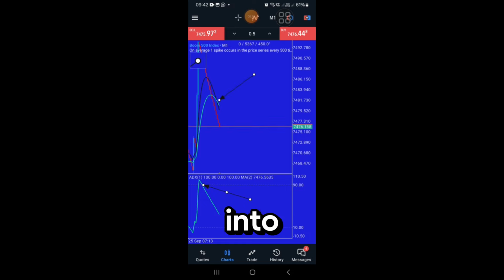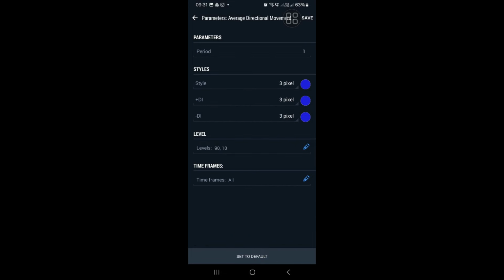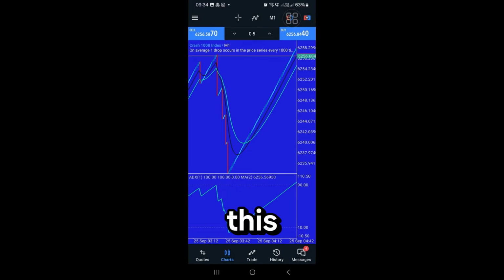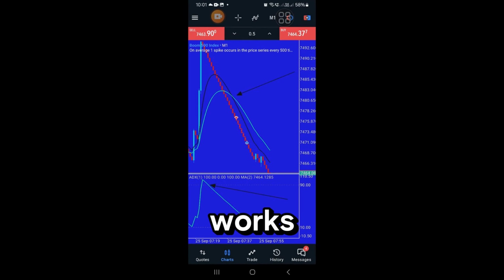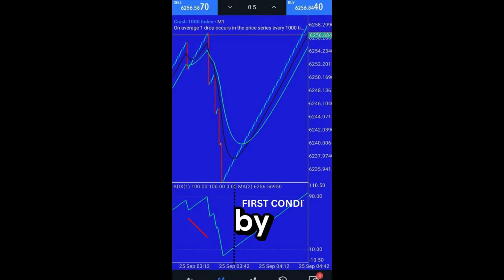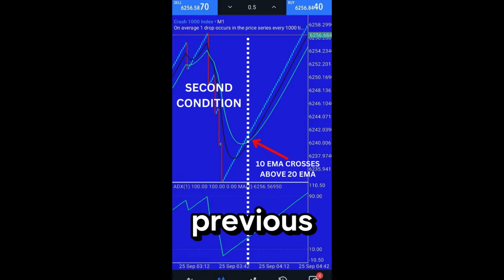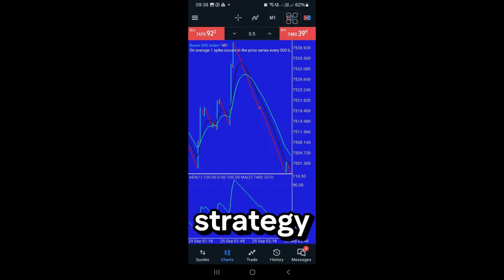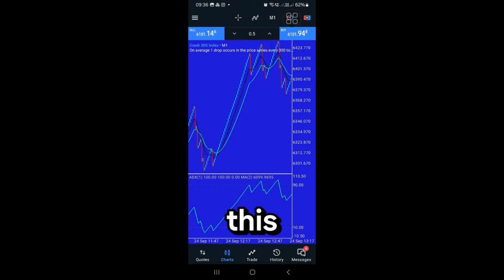Boom and Crash Scalping Strategy: Grow Your Small Account & Avoid Spikes 🚀📊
In this video, we reveal a powerful Boom and Crash scalping strategy designed to help you grow your small account while avoiding spikes! 📈💡 Learn how to trade against spikes by using the Exponential Moving Averages (EMAs) and ADX Indicator with simple but effective settings. We’ll walk you through:

Indicator Setup for Boom and Crash
How to spot buy and sell signals
Avoiding spikes and holding trades for 5 candles
A step-by-step guide to boosting your trading profits with reliable entries
If you're looking to trade Boom and Crash indices more effectively, this strategy is for you! Watch the full breakdown and start applying it today! 💰